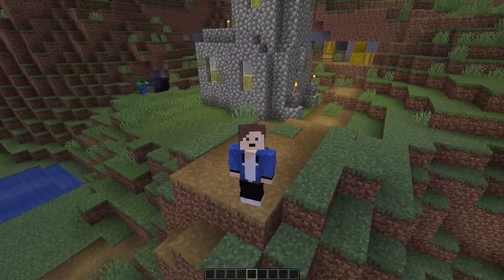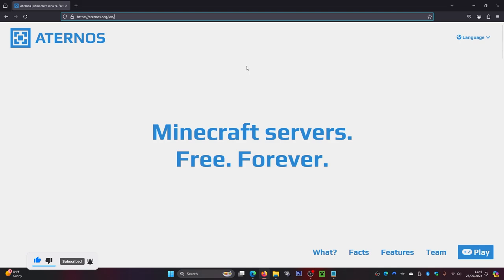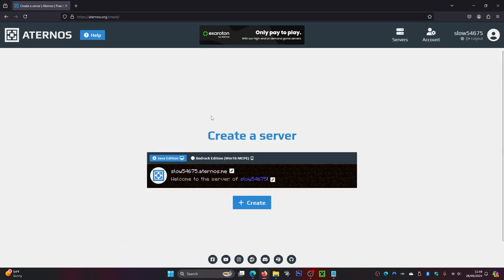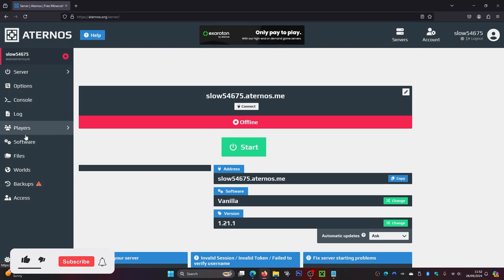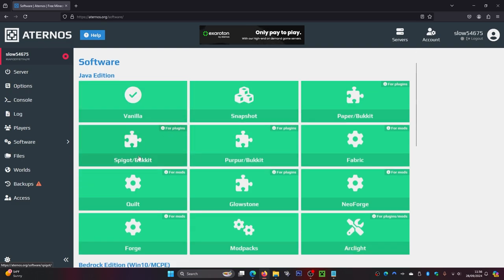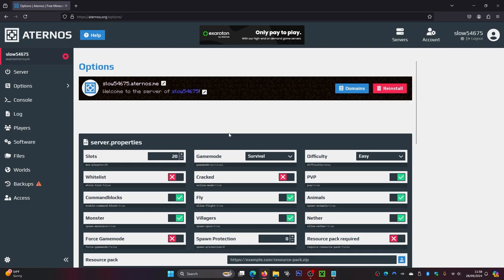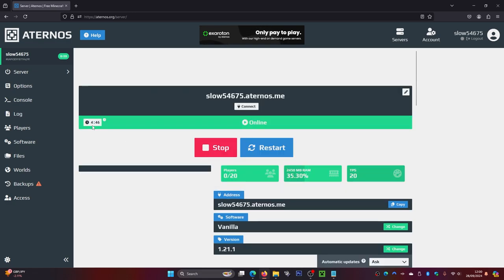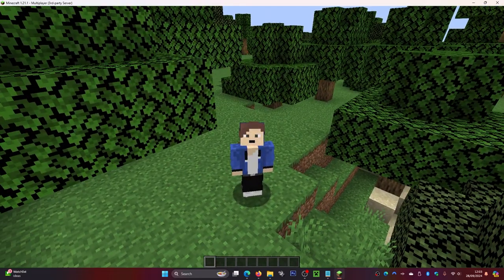How To Make A Minecraft Server For Free (2024) Play With Friends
Want to play Minecraft with your friends but don’t know where to start? In this video, we’ll show you How to Make a Minecraft Server for Friends FREE!!! It’s easier than you think, and we’ll guide you through each step of the process. From setting up the server to configuring the settings, we’ll cover everything you need to know to get your friends online and playing together in no time. Whether you’re a beginner or just looking for a refresher, this tutorial is perfect for anyone wanting to create a fun multiplayer experience.